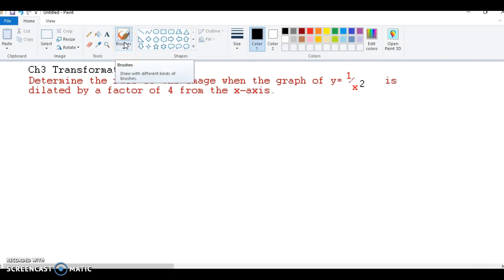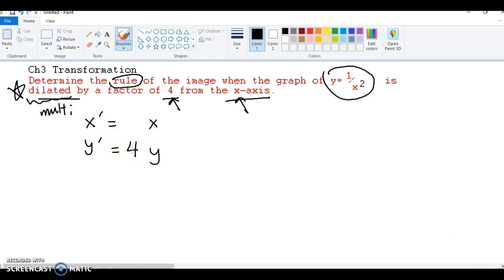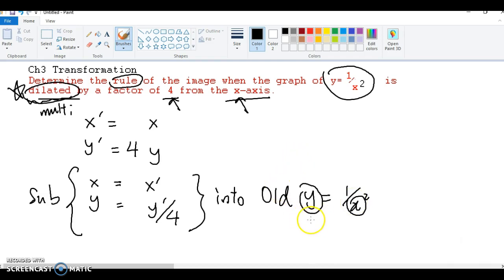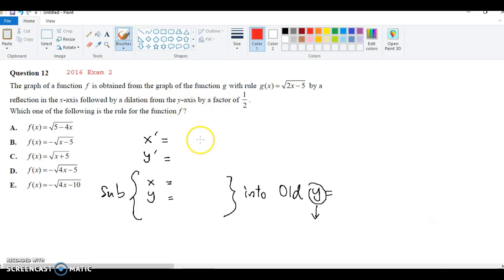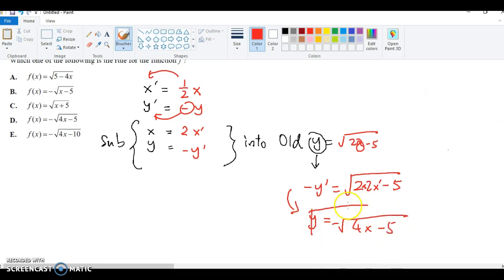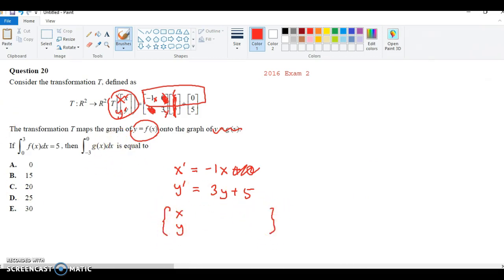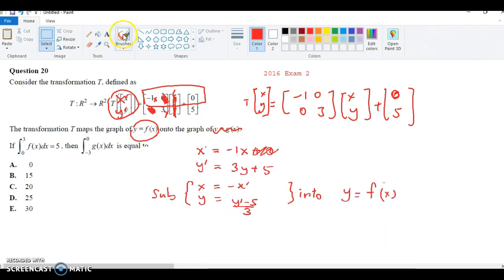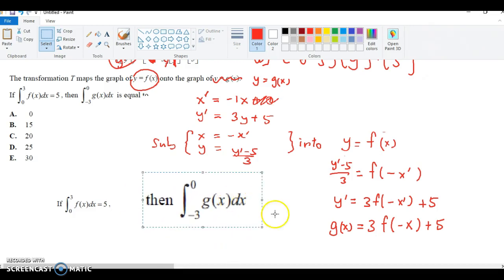Transformation Exam Questions